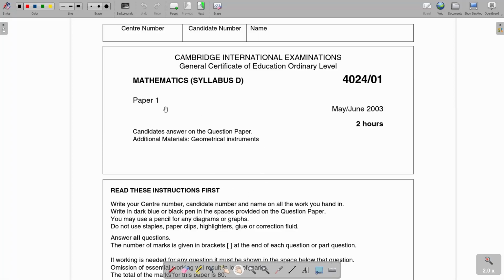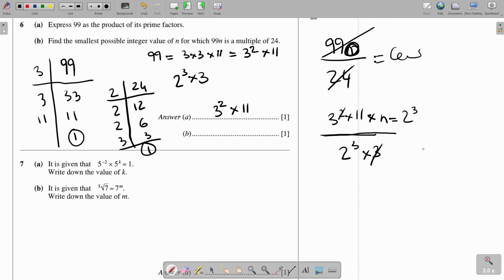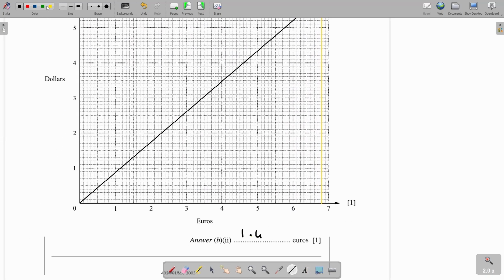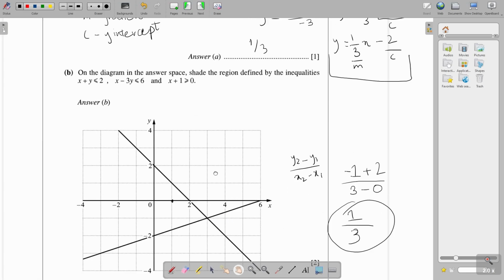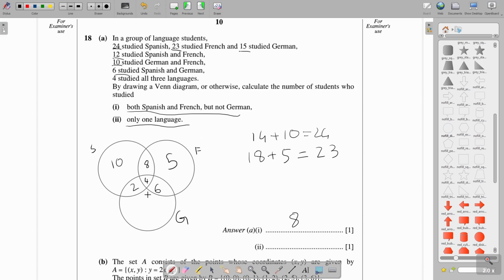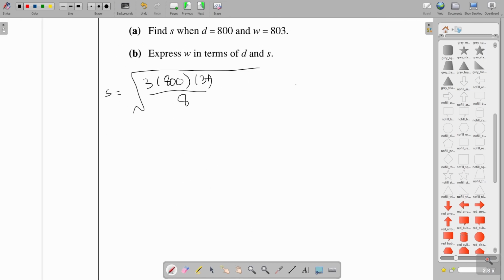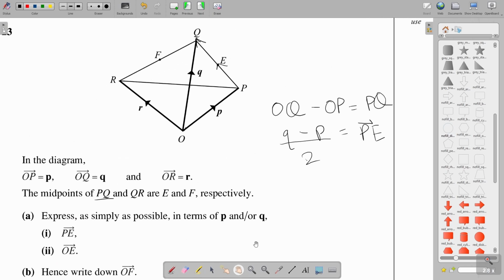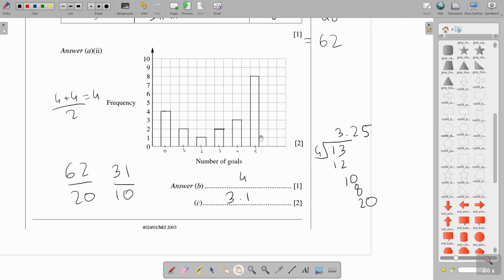O level Math D 2003 Paper 1 Answers and Explanations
Answers, Solutions and Explanations for CAIE GCE IGCSE O Level Mathematics D 2002 Paper 2.